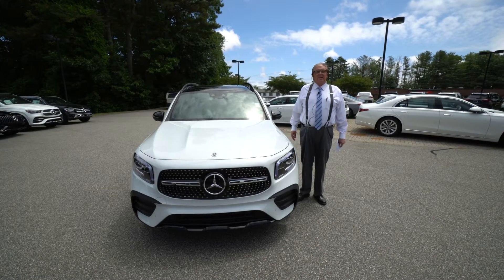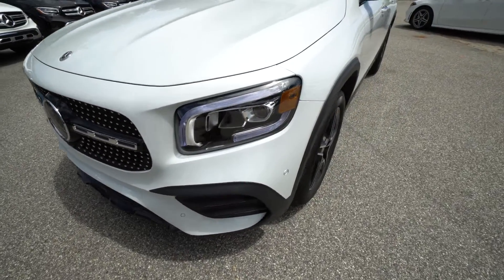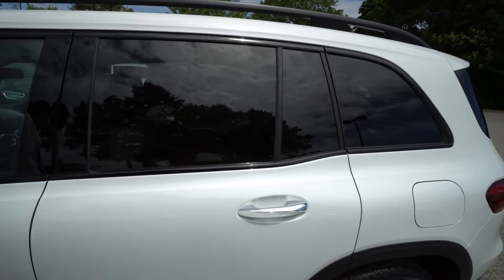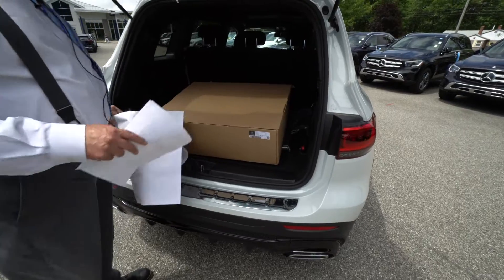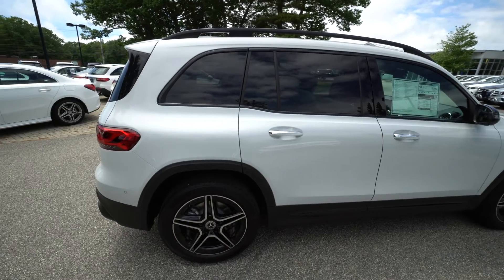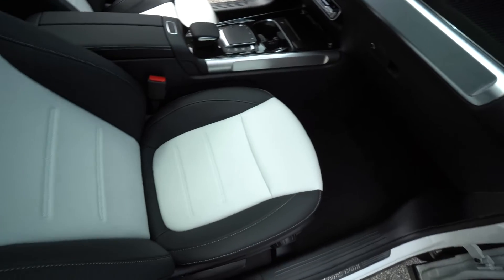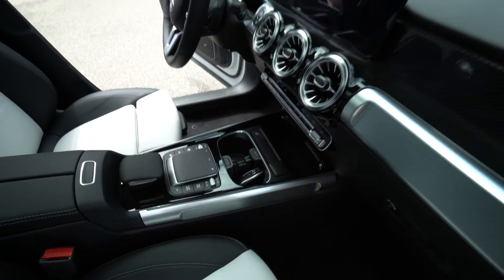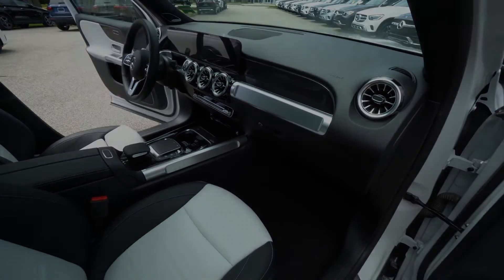2022 Mercedes-Benz GLB 250 SUV | Video tour with Watson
This Mercedes-Benz includes:
3RD ROW SEAT
3rd Row Seat
MP3 Player
MULTIMEDIA PACKAGE LITE
Navigation System
MULTIFUNCTION STEERING WHEEL IN LEATHER
PANORAMA ROOF
Panoramic Roof
Generic Sun/Moonroof
Sun/Moonroof
Dual Moonroof
WHEELS: 7.5J
Tires - Front Performance
Aluminum Wheels
64-COLOR INTERIOR AMBIENT LIGHTING
PREMIUM PACKAGE LITE
NEVA GREY/BLACK, MB-TEX UPHOLSTERY
Premium Synthetic Seats
DRIVER ASSISTANCE PACKAGE LITE
Brake Assist
Cross-Traffic Alert
AMG LINE
Aluminum Wheels
Floor Mats
Bucket Seats
ALL-WEATHER MATS (PIO)
PARKING ASSISTANCE PACKAGE
Automatic Parking
Back-Up Camera
NIGHT PACKAGE
Tires - Front Performance
Aluminum Wheels
DIGITAL WHITE METALLIC
CARBON STRUCTURE TRIM

Want more room? Want more style? This Mercedes-Benz GLB GLB 250 is the vehicle for you. You deserve a vehicle designed for higher expectations. This Mercedes-Benz GLB GLB 250 delivers with a luxurious, well-appointed interior and world-class engineering.

This AWD-equipped vehicle handles well in any weather condition or terrain. You'll benefit from superb handling, improved steering and excellent acceleration. This Mercedes-Benz GLB GLB 250 is equipped with navigation, so you no longer have to wonder if you're headed in the right direction.

137 U.S. Route 1
Scarborough, Maine 04074
Contact Mark Watson:
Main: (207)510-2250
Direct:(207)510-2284